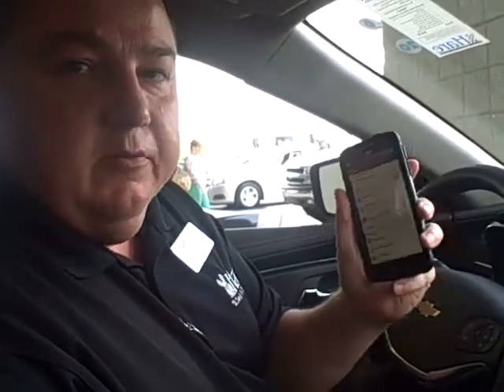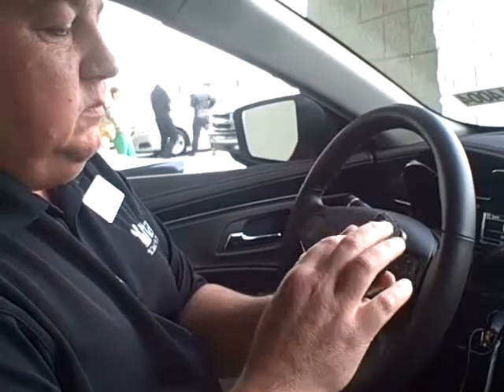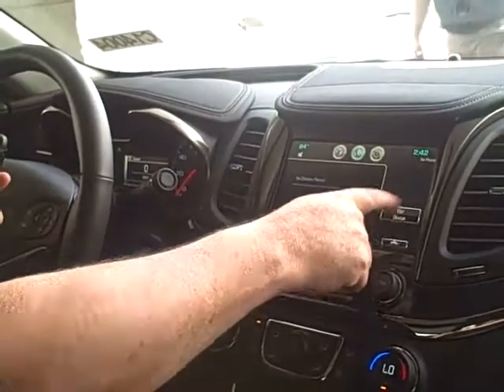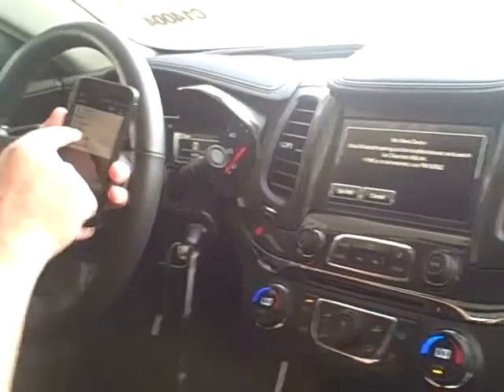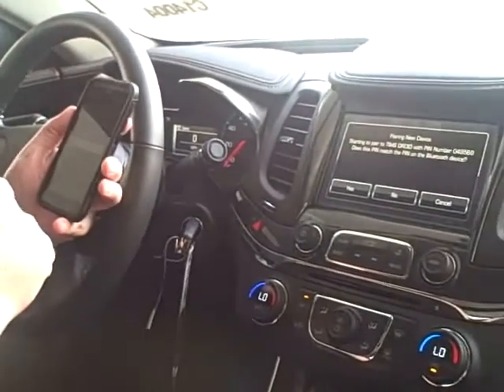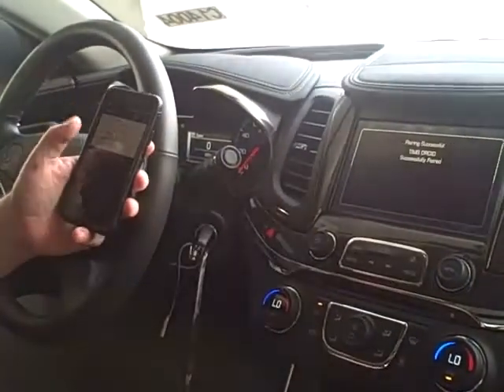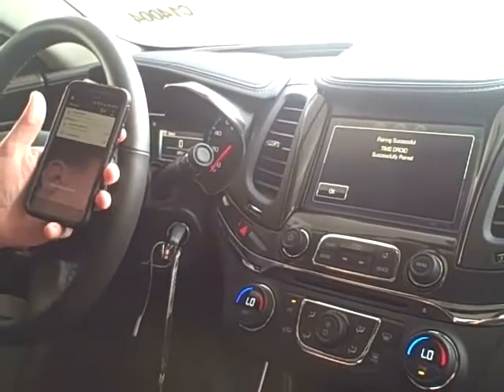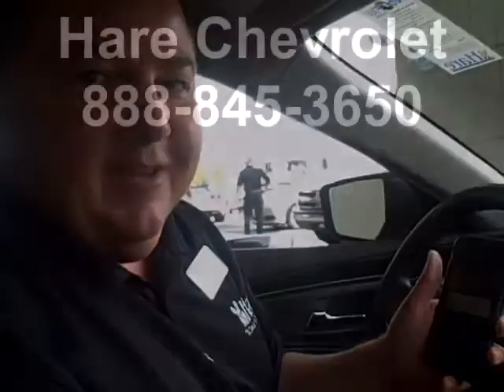Pairing Bluetooth on your Android to a 2014 Chevy Impala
Walk-through pairing your Android Bluetooth with the new 2014 Impala